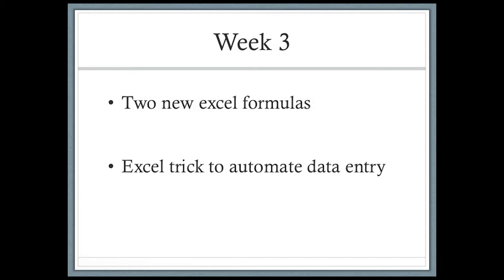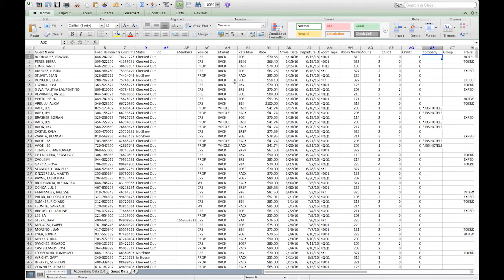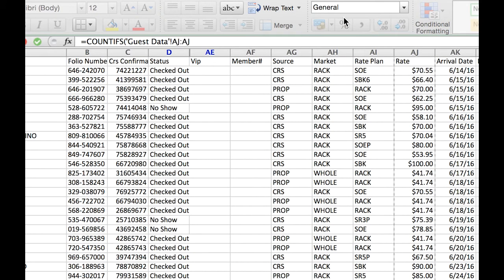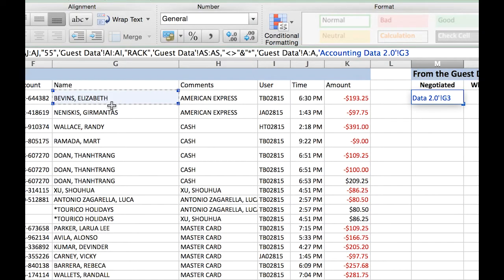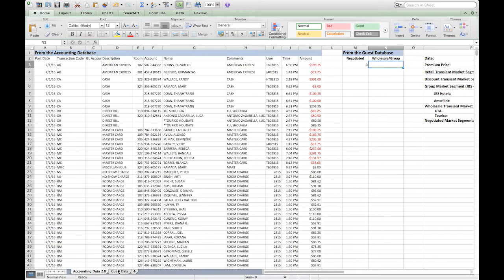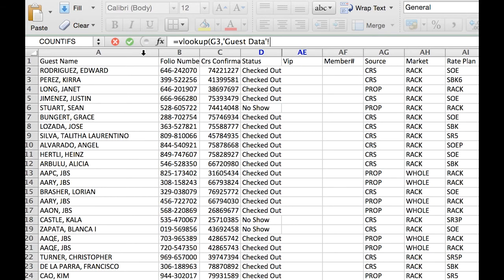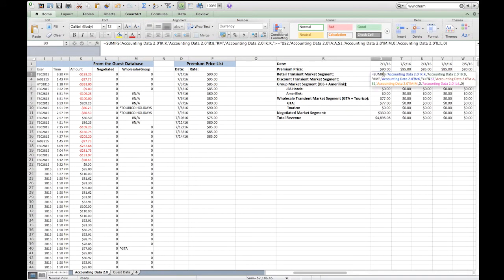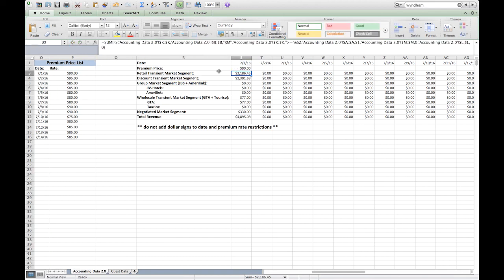Week 3 Excel